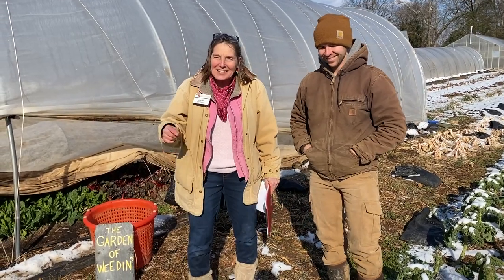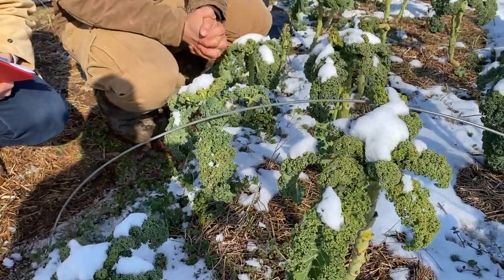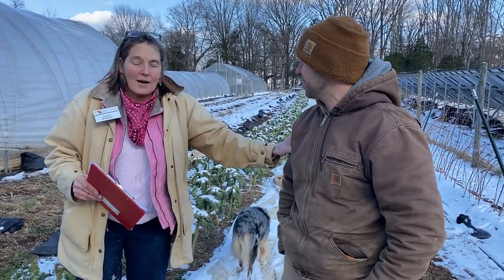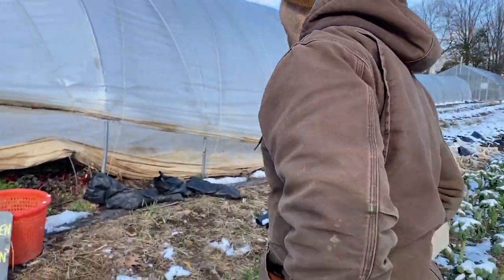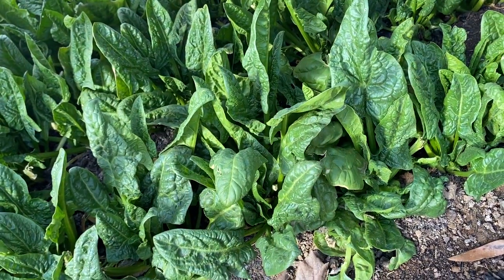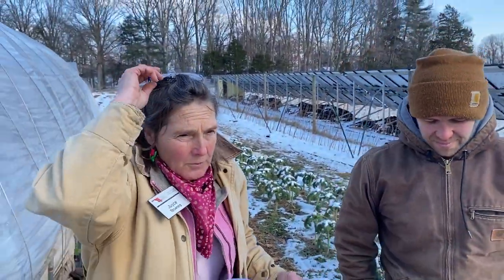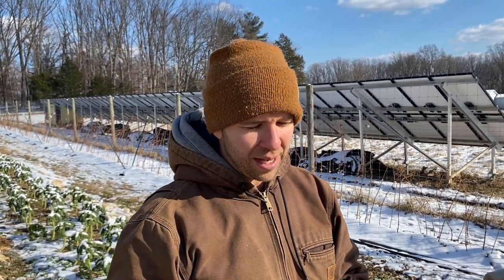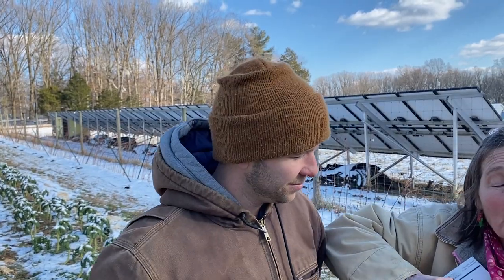Visit to Third Way Farm (from the "Anyone Can Garden!" symposium held at HCC)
Enjoy one of the videos that aired during the "Anyone Can Garden!" symposium held at Harford Community College on March 26, 2022.